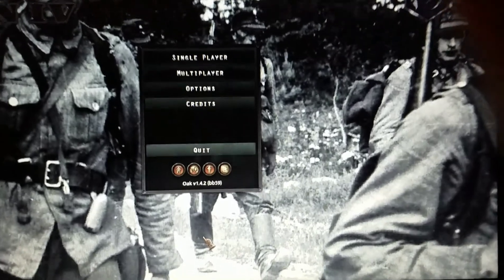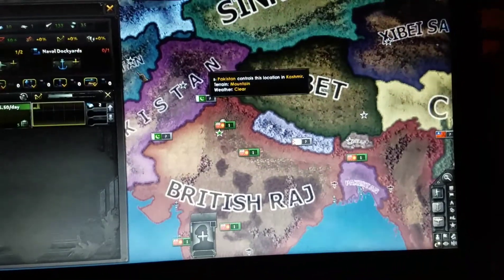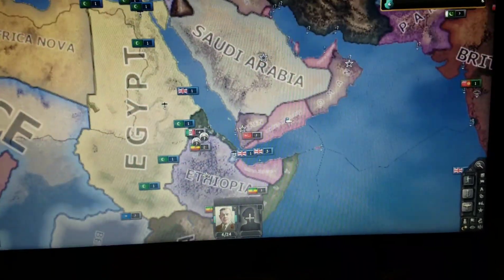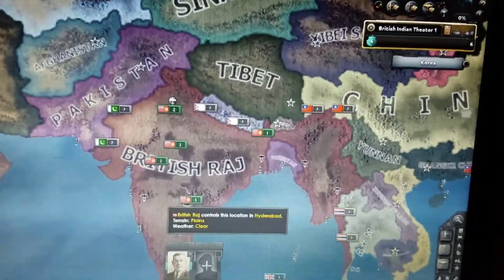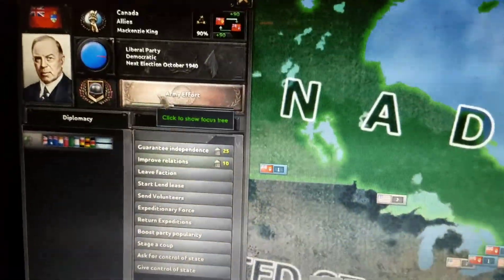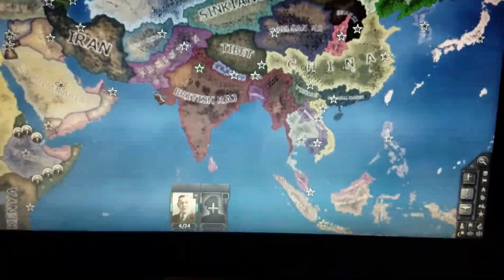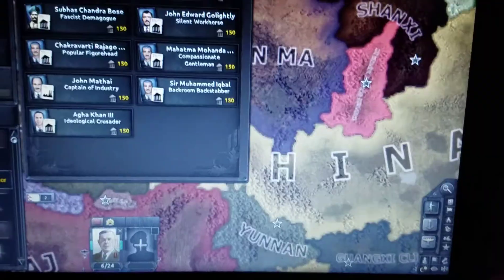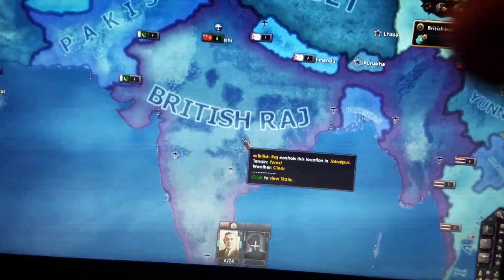Hearts of iron 4 British Raj